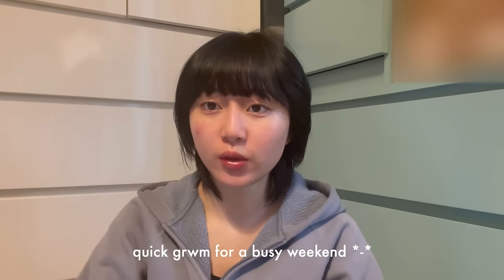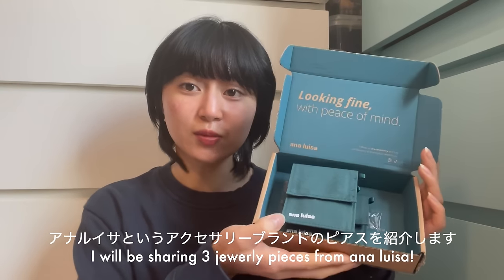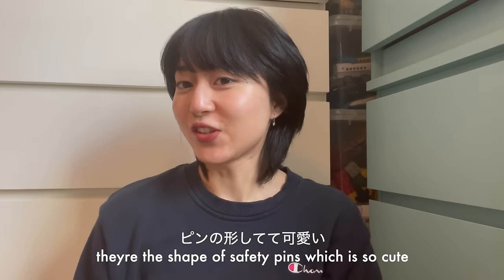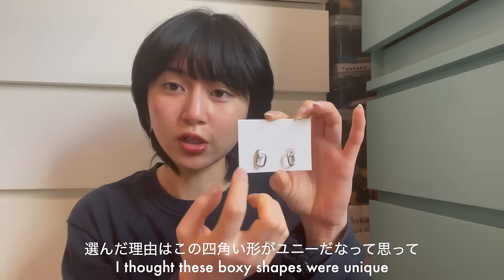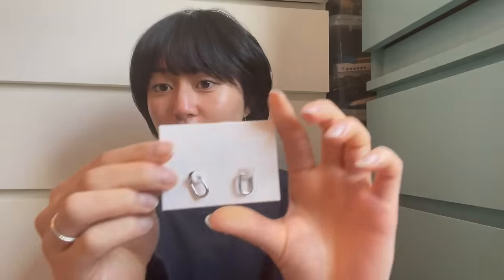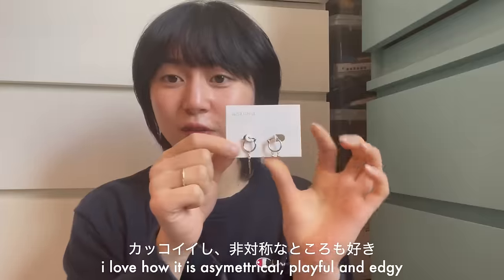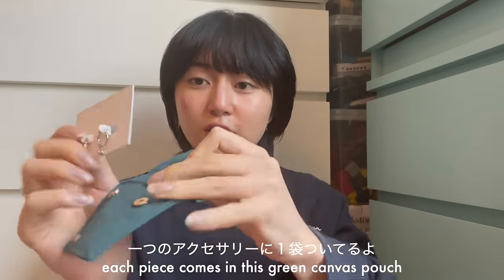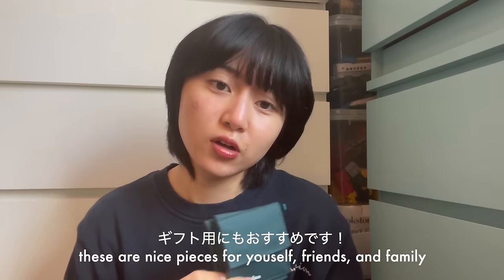a very busy weekend in my life as a graphic design student vlog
happy spring 🌷
check out the pieces at analuisa.com
they are currently having a spring sale till apr 18th !!

timestamps:
00:00 preview
00:11 grwm ft ana luisa
00:43 sia silver
01:03 rox mini silver
01:41 hana lee
02:06 packaging, shipping, discount code
02:43 library
03:49 dance practice
04:49 going back to studio
05:17 home
05:39 wearing rox mini silver
05:54 printing + trimming
06:50 missing blade...
07:14 back to work
07:55 bruh moment
08:03 back to work pt 2
08:20 outro

faq
pronouns: they/them
camera: iphone 12 pro
edit: final cut pro
headphones: koss porta pro
caption typeface: futura medium

subcount: 37,100

don’t mind the hashtags lol